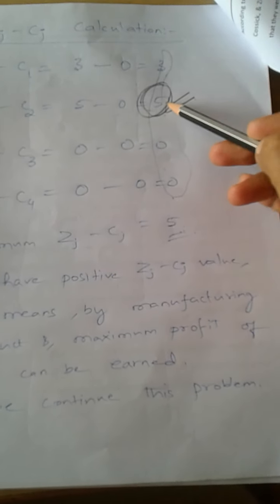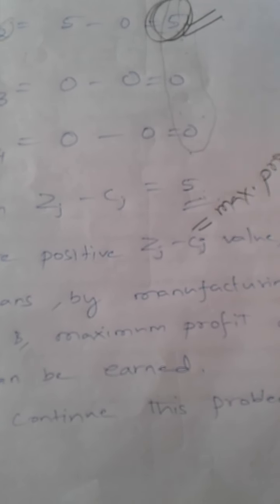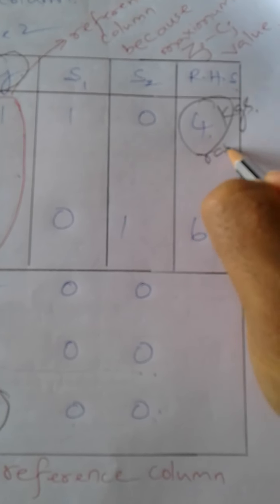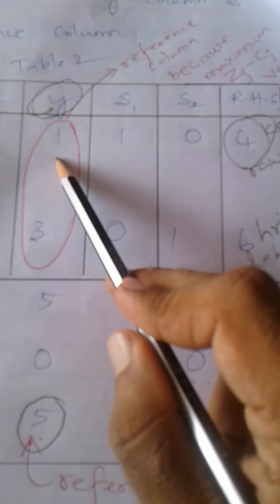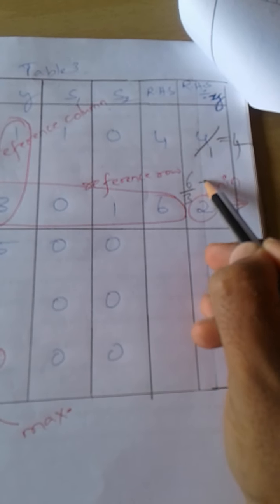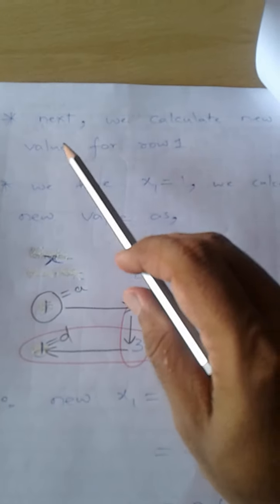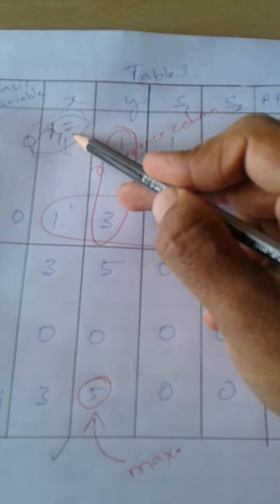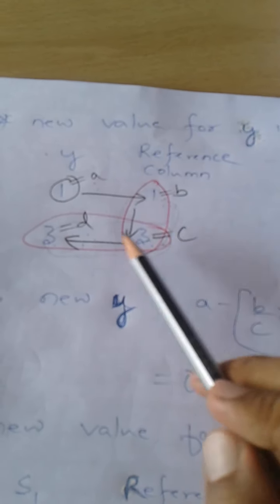Module 1-Simplex Problem Example 2(3 of 6)